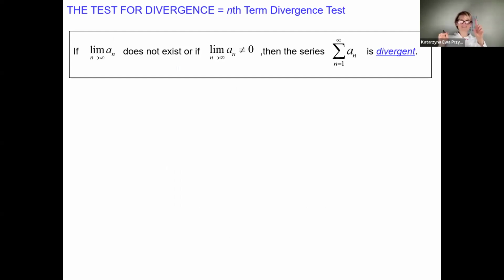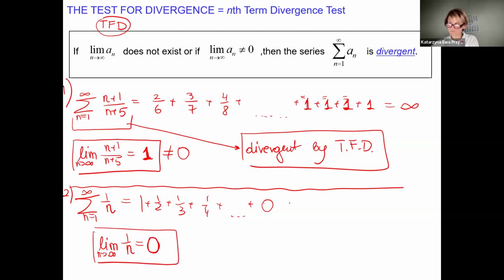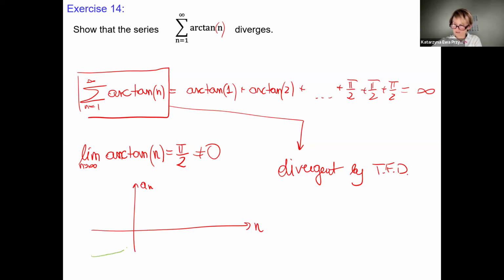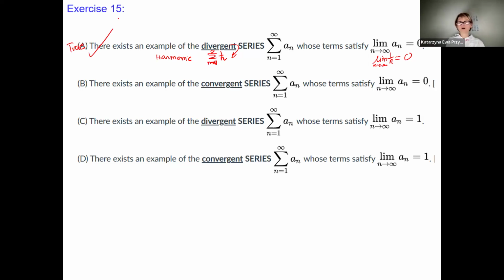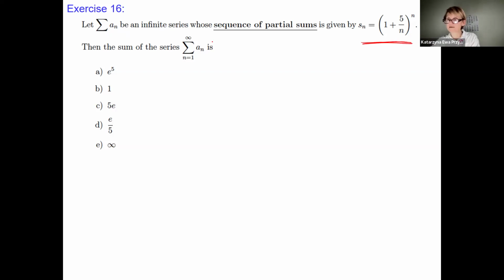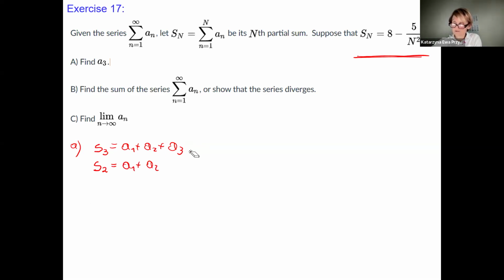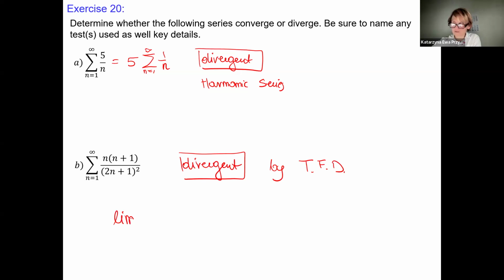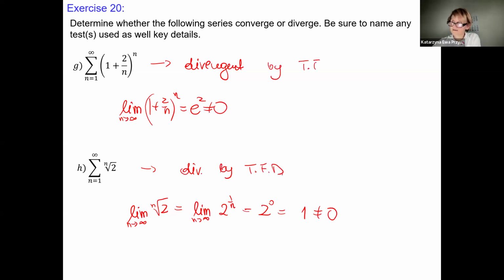10.2 Series TFD only live